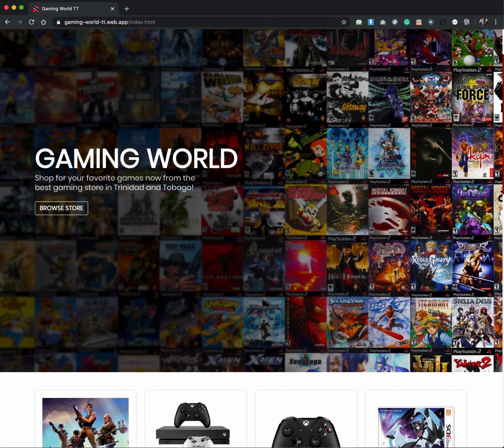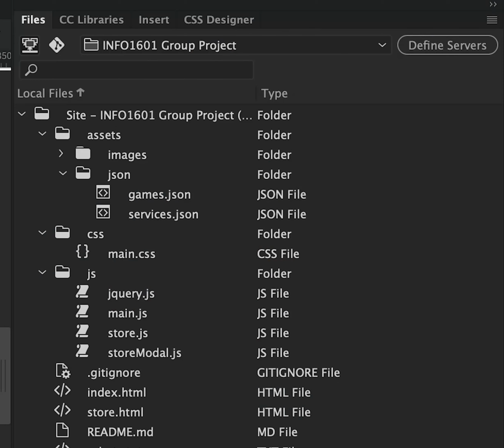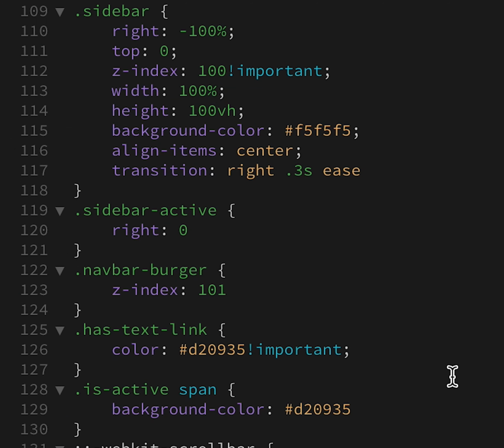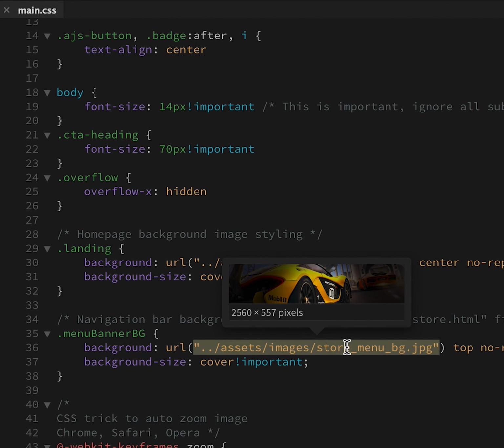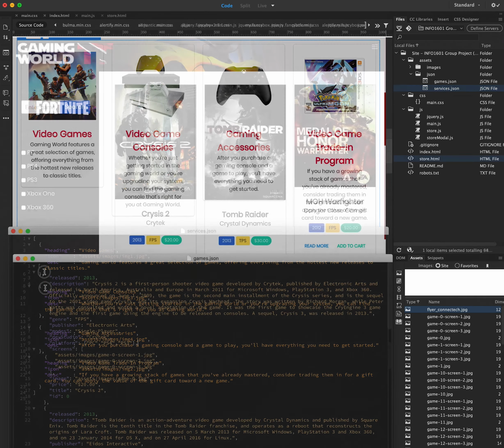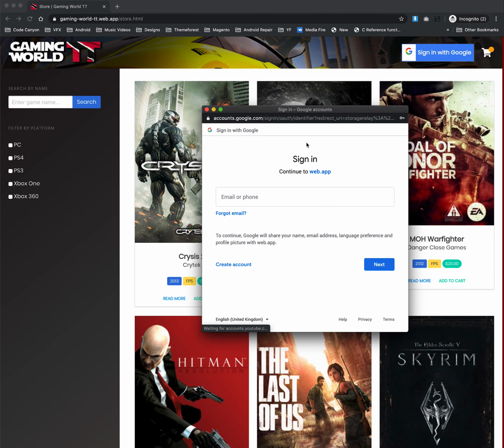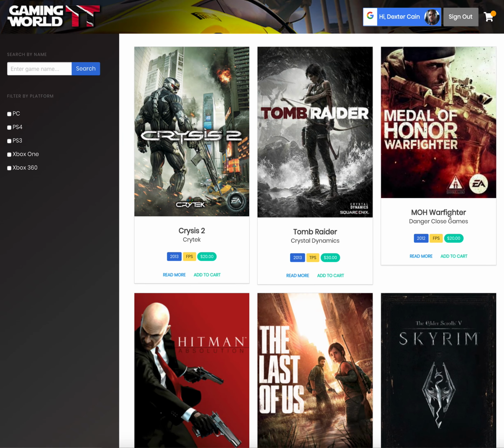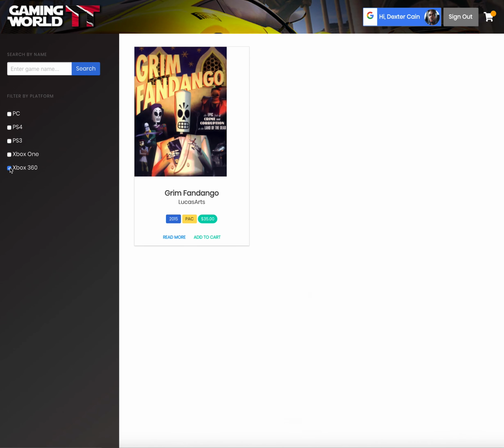Gaming World TT Presentation | UWI STA INFO1601 FINAL PROJECT